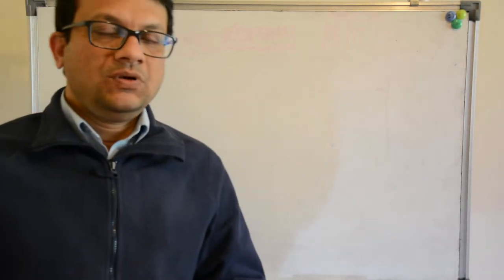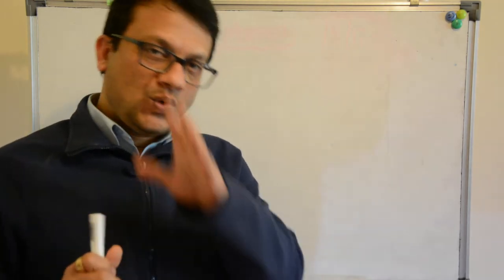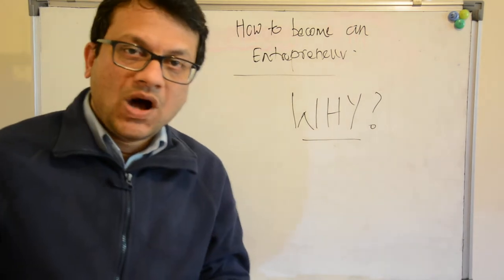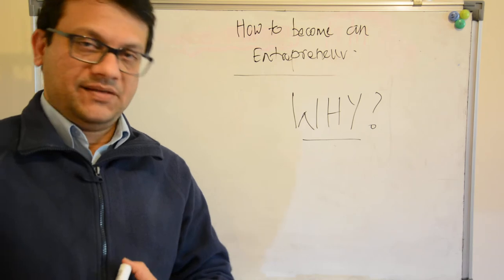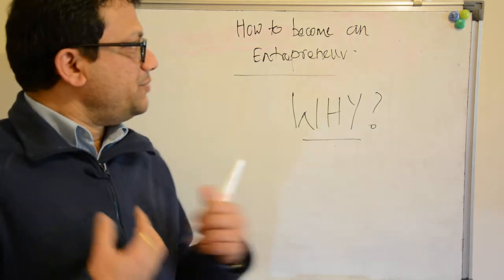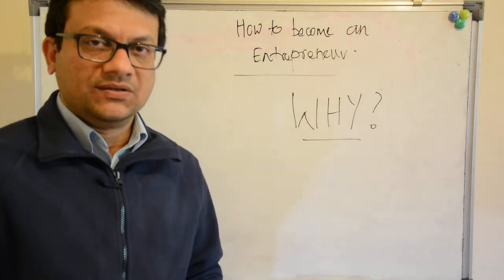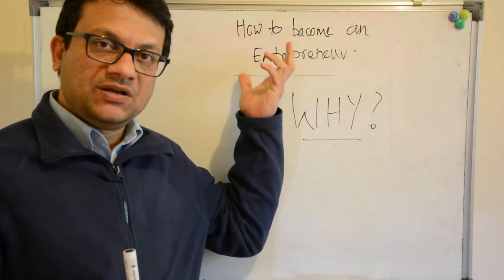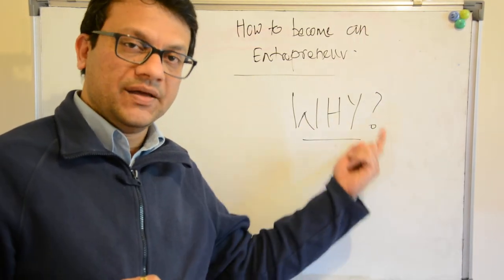How to become an entrepreneur Episode1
Before I share the tips on how to become I want to ask you

Why do you want to become an entrepreneur?

Find an answer to this question. May be you do not have an answer, may be you have an answer but are not clear or sure! More clear and stronger answer you find for this question, more you will be determined to become one.

So do a favour to yourself, please think, find and write an answer for your future and repetitive review, correction, modification and additions.

Few hints on why you may want to become an entrepreneur:

-Family
-Money,
-Power,
-Lifestyle,
-Success,
-Time freedom,
-Self-development,
-Helping others achieve their dreams,
-Contributing back to society,
-Leaving a legacy for your next generations
-Etc, Etc….

Equally let me tell you that to become an entrepreneur it takes a while with a good transformation. It does not just happen overnight. You should be willing to invest quite a few months for this change / transformation.

My wish for you best days ahead.

Growth is life - Sh. Dhirubhai Ambani